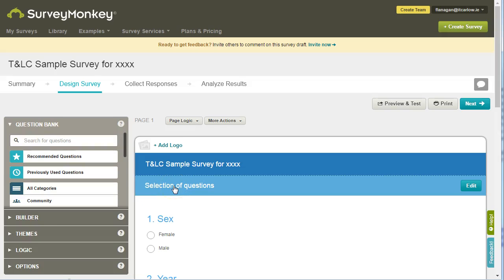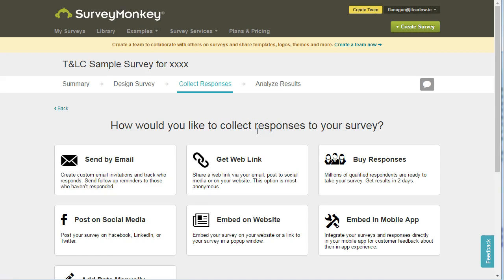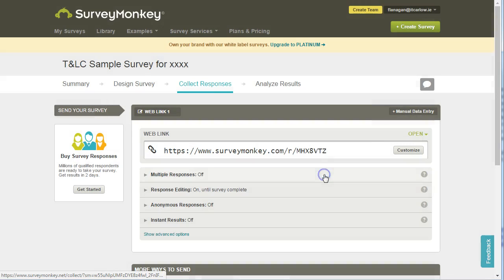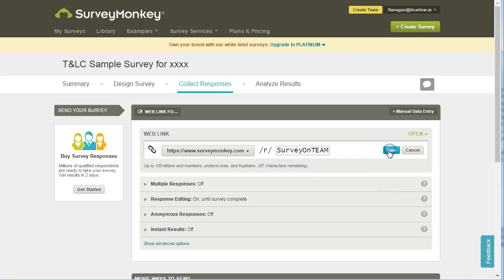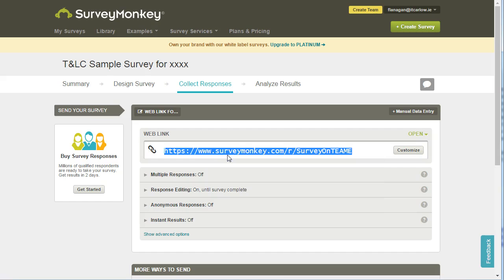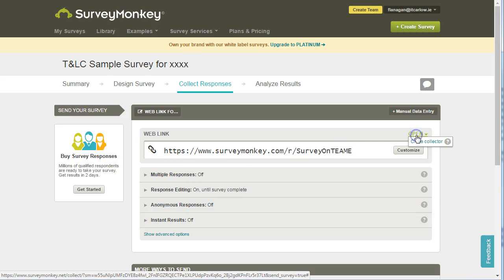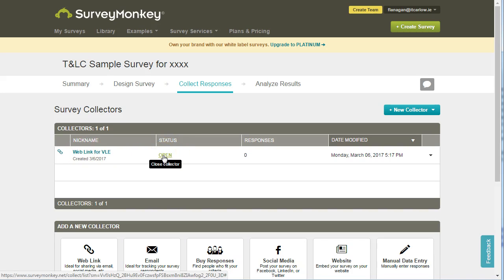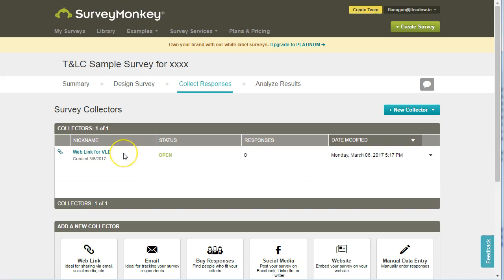SurveyMonkey: collecting responses using Web Link